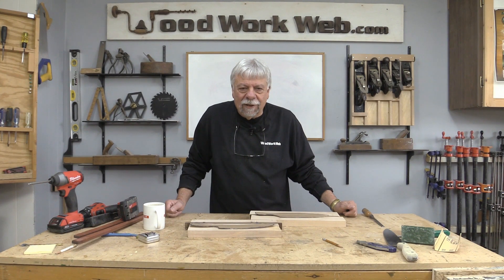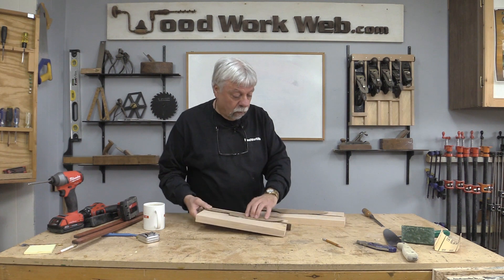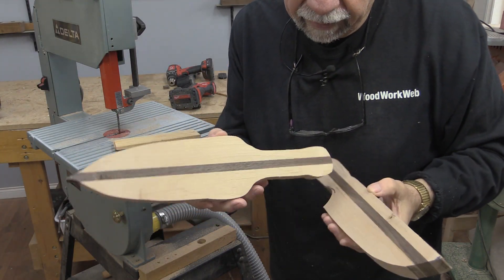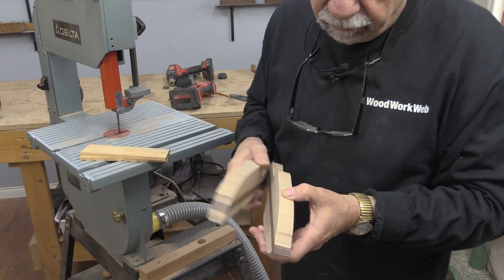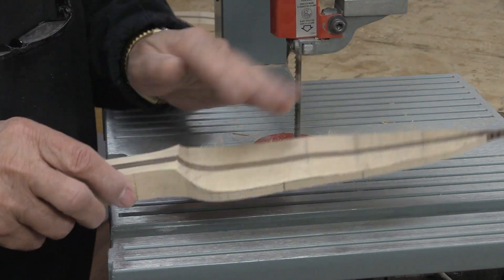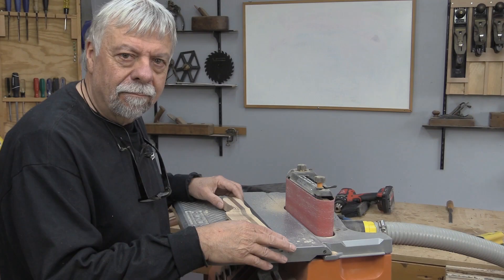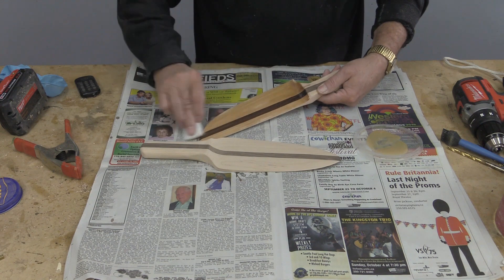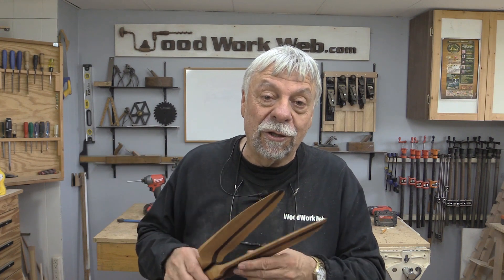Make a Wood Knife & Wood Cake Lifter Set | Homemade Woodworking Project from Woodworkweb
In this woodworking project I show you how to build wood cake knife and wood cake lifter.
Making family heirloom items is not difficult, but sometimes knowing what to make can be the biggest challenge, so here is a great idea, a homemade matched set of a hardwood wood knife and cake lifter, the perfect set to help celebrate an event like a wedding, birthday, anniversary or buying a new table saw. They are easy to make and the techniques shown here are only one way of making these wooden knifes. This easy woodworking project is perfect for the beginner woodworker.